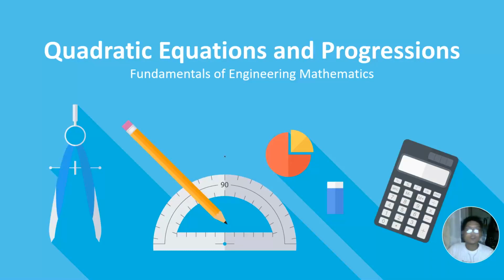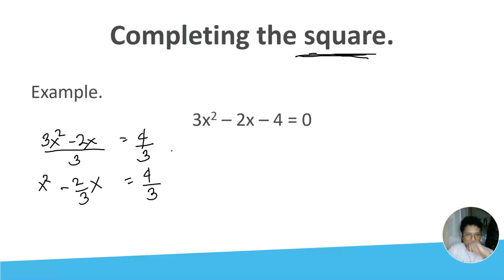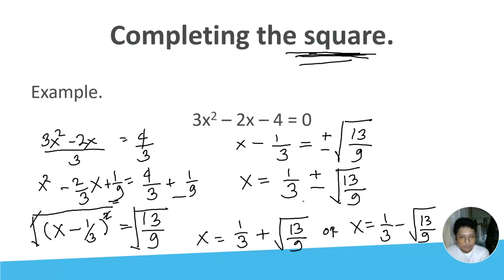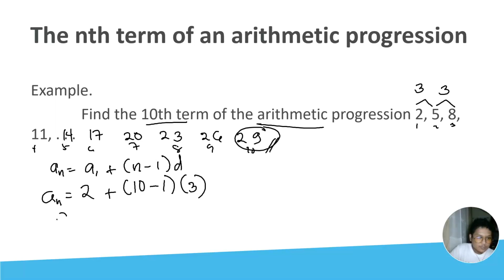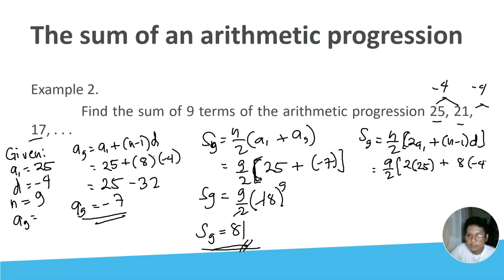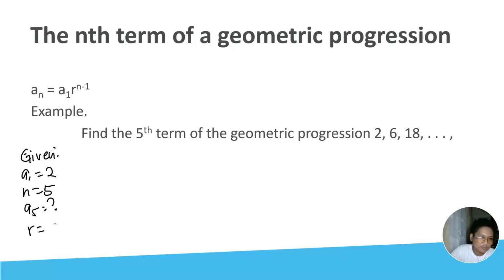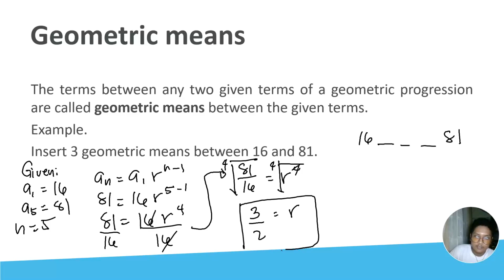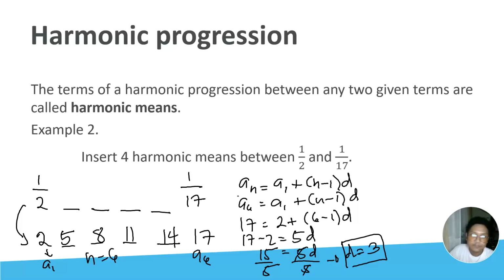Module 4: Quadratic Equations and Progressions